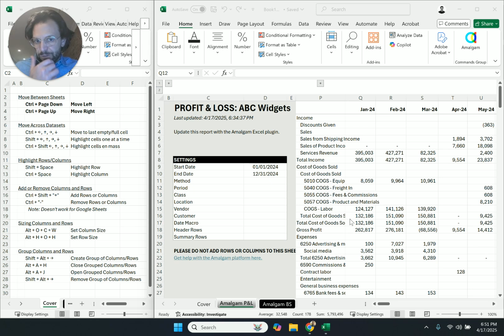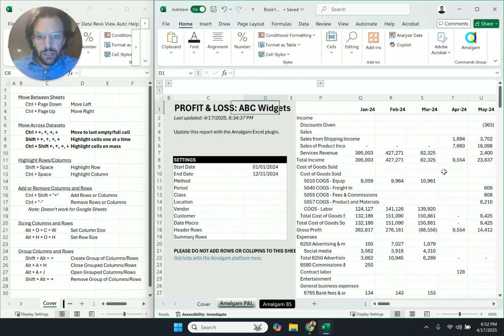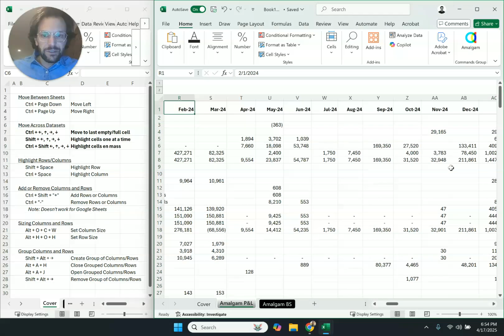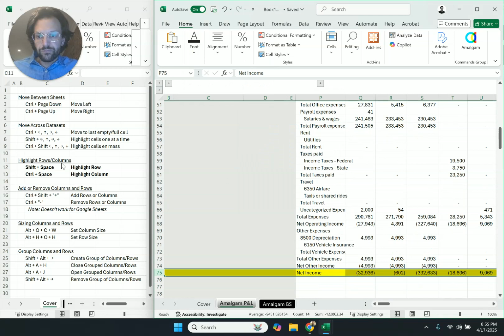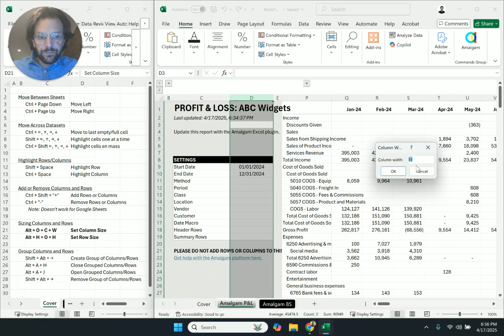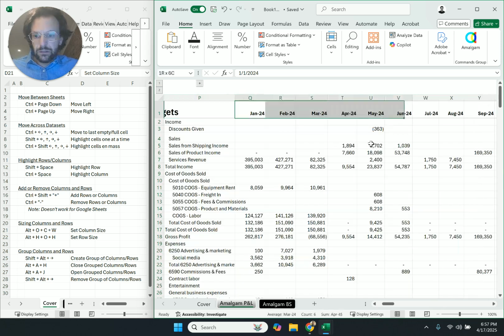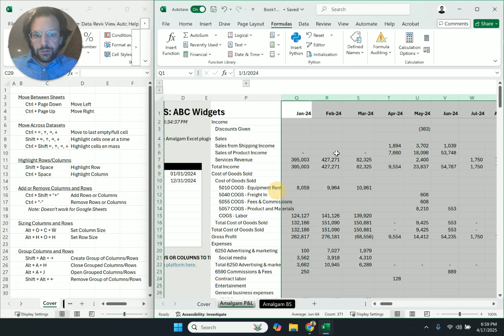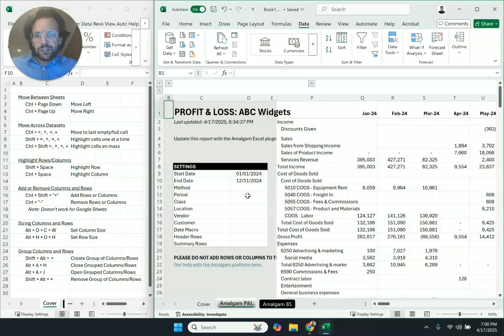Excel Tips: Navigate Worksheets Without Your Mouse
Stop using your mouse to navigate worksheets and manipulate data in Excel. Take a look at some of these shortcuts to make your more efficient at managing your Excel.

Move Between Sheets
 Ctrl + Page            Down Move Left
 Ctrl + Page Up Move Right

Move Across Datasets
 Ctrl + ←, ↑, →, ↓         Move to last empty/full cell
 Shift + ←, ↑, →, ↓         Highlight cells one at a time
 Ctrl + Shift ←, ↑, →, ↓ Highlight cells en mass

Highlight Rows/Columns
 Shift + Space Highlight Row
 Ctrl + Space         Highlight Column

Add or Remove Columns and Rows
 Ctrl + Shift + "+" Add Rows or Columns
 Ctrl + "-"                  Remove Rows or Columns
    Note: Doesn't work for Google Sheets

Sizing Columns and Rows
 Alt + O + C + W Set Column Size
 Alt + H + O + H Set Row Size

Group Columns and Rows
 Shift + Alt + → Create Group of Columns/Rows
 Alt + A + H         Close Grouped Columns/Rows
 Alt + A + J         Open Grouped Columns/Rows
 Shift + Alt + ← Remove Group of Columns/Rows